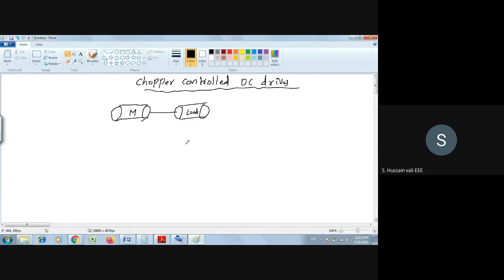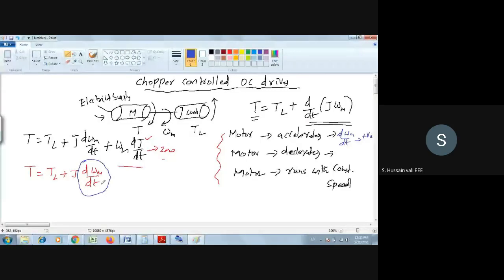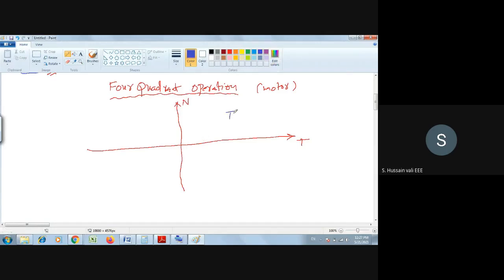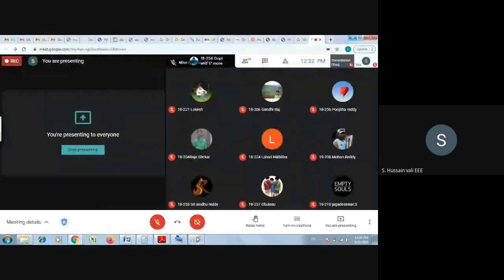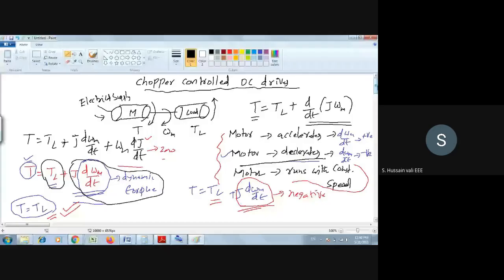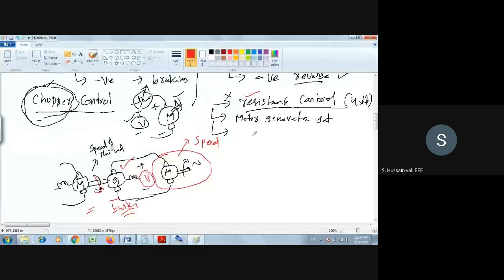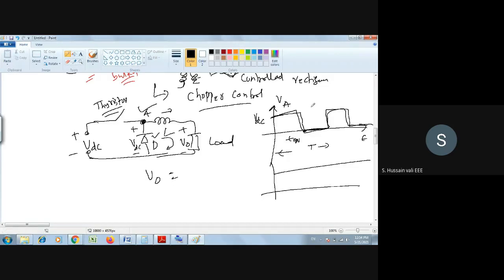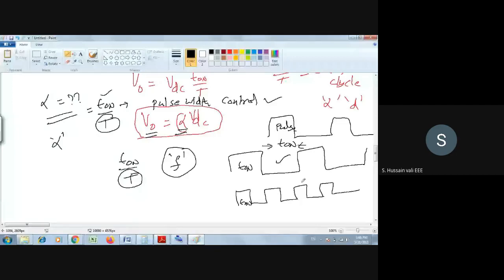power semiconductor drives-13#jntuacep R-15